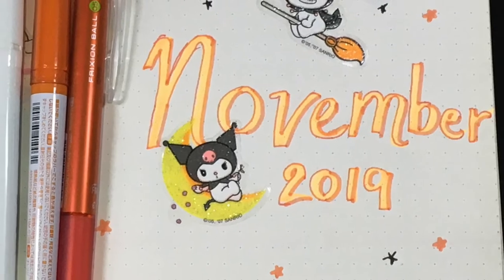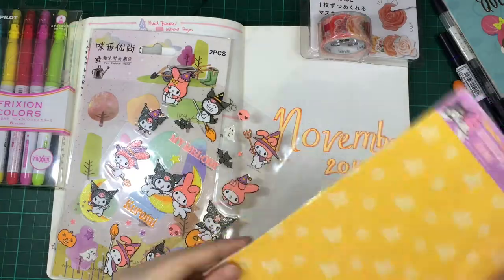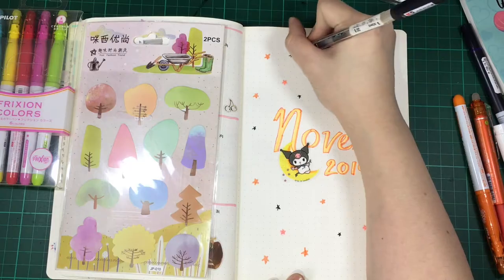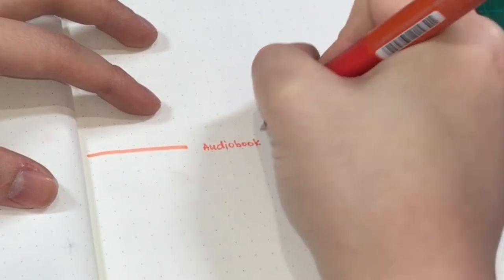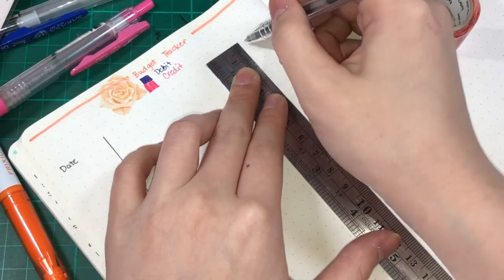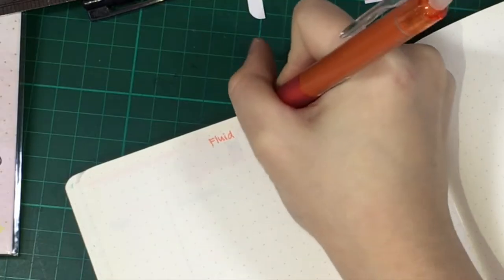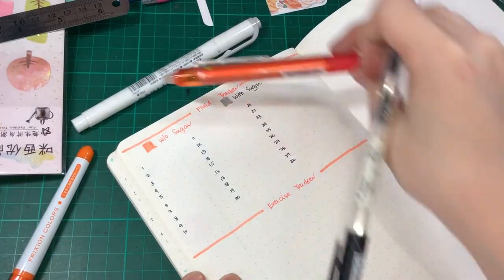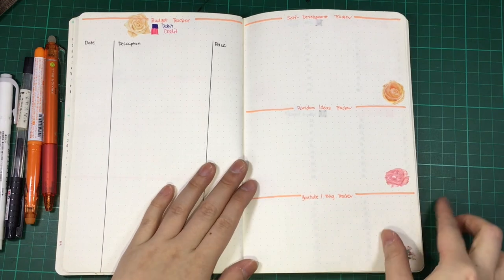November 2019 Bullet Journal Set-up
It's that time of the month again, showing you my bullet journal set-up for November.